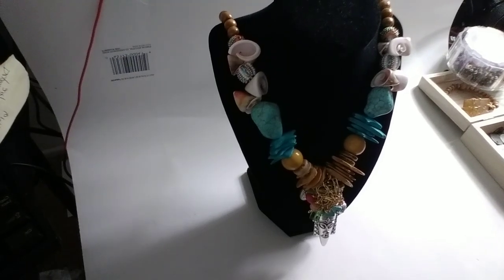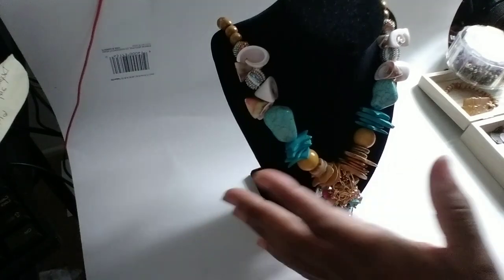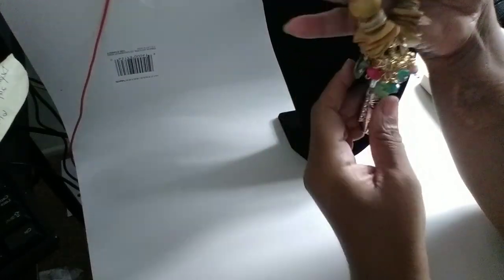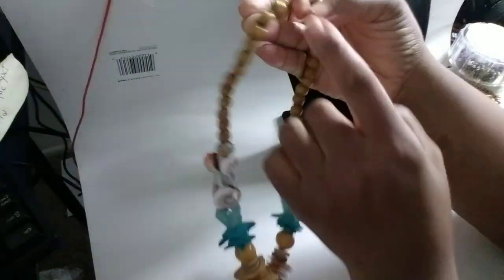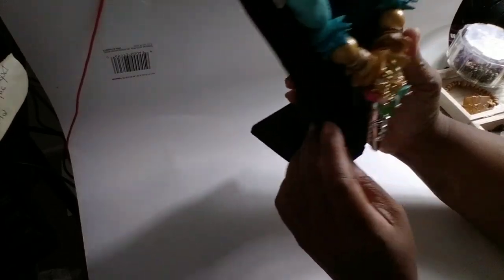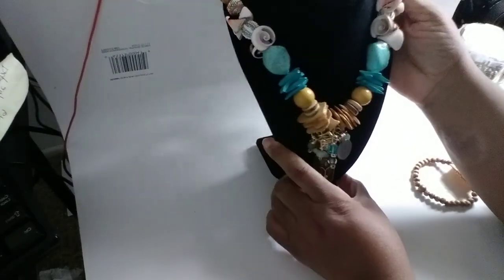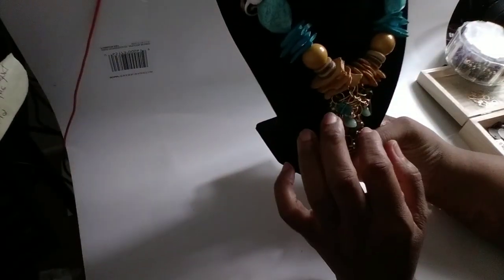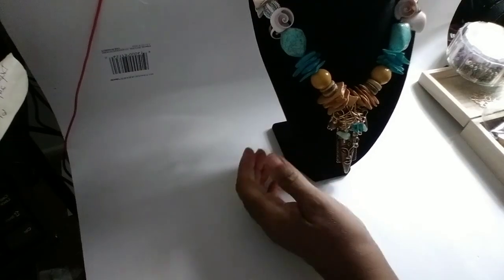DOUBLE SIDED CHUNKY MASK PENDANT NECKLACE - JEWELRY MAKING IDEA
Learn About Business Cost Structure For Pricing Your Products Digital Guide

Darlene Knight
Jewelry By BDK